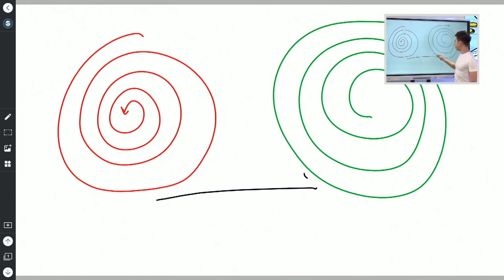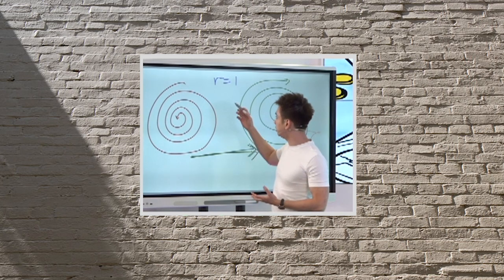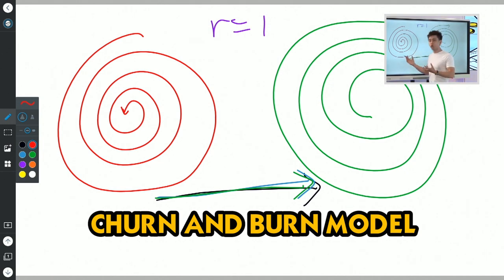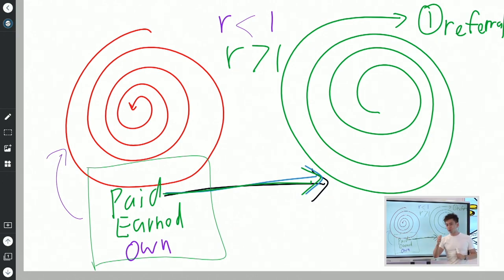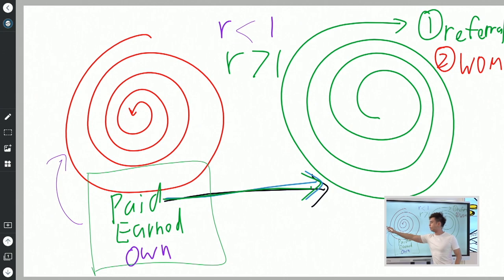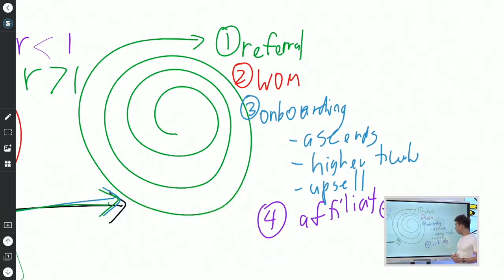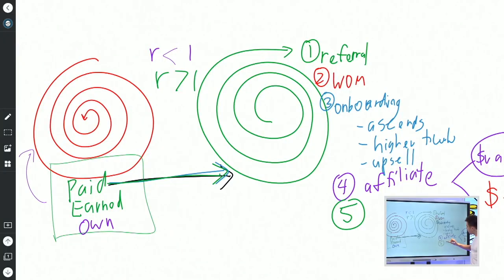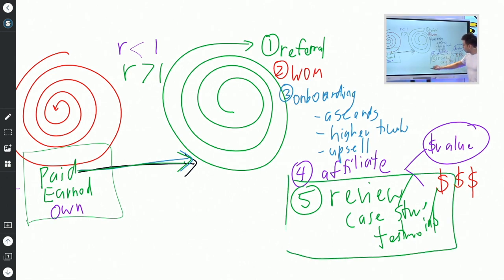1 SIMPLE Technique That Will SKYROCKET Your Sales... (Without Paid Ads)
Here’s one simple technique that will skyrocket your sales without using paid ads. We all know running ads to get new leads is the best way to grow your business and bring in sales...or is it? Model this technique to get massive sales and more leads automatically without paying for ads.

What amateur marketers don’t know is that they can easily gain traffic without paying for ads. So, how do you do that? Watch this video now as I reveal the one technique to boosting sales without using ads and how you can get the most out of every single customer that comes your way.